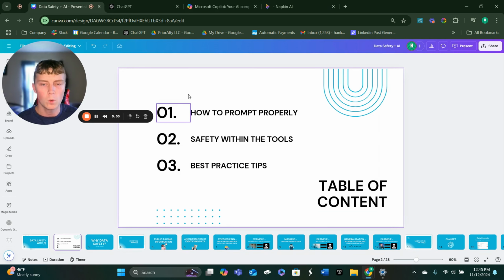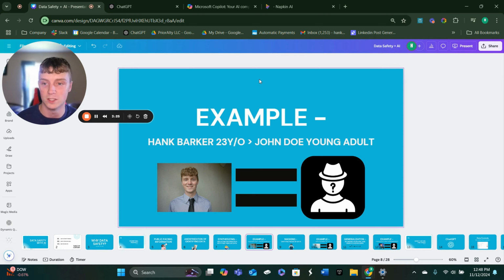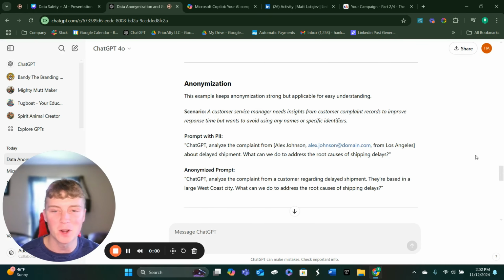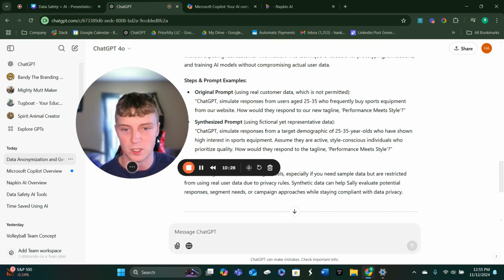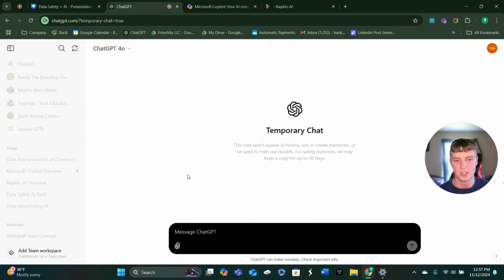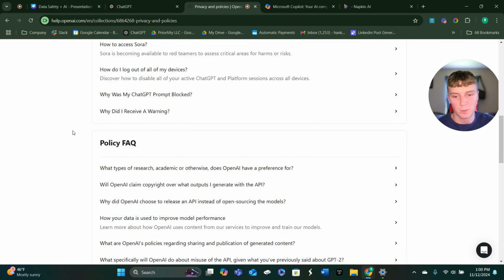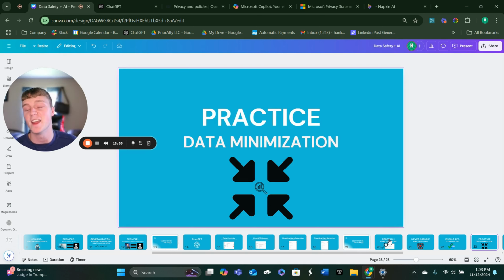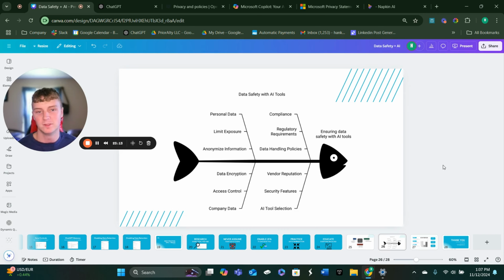How to keep your data safer when using AI tools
This video highlights how to

1. Prompt properly with sensitive data in mind
2. Recognize settings in the AI tools you use
3. Understand some helpful tips